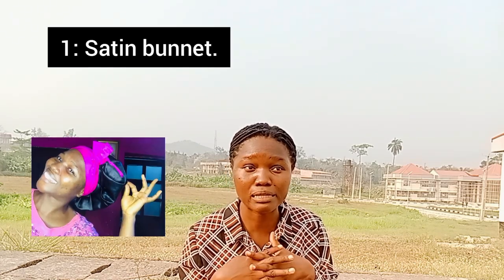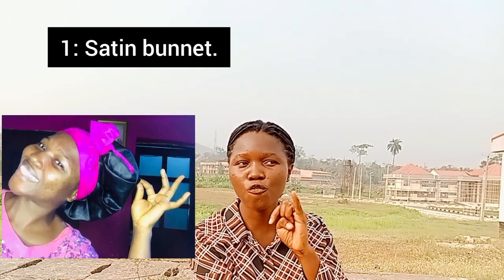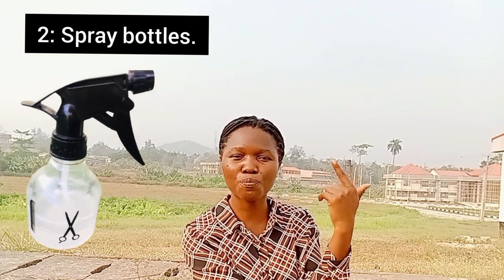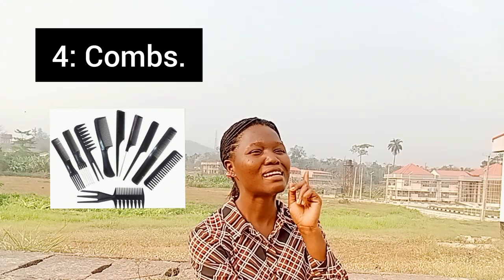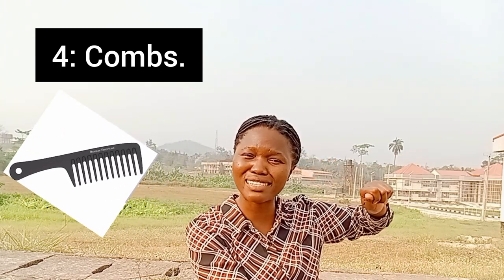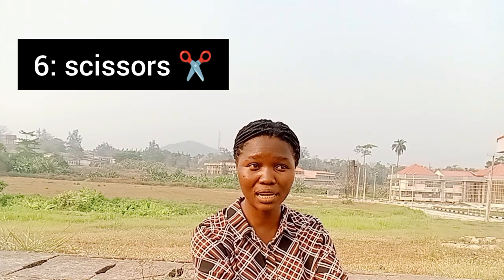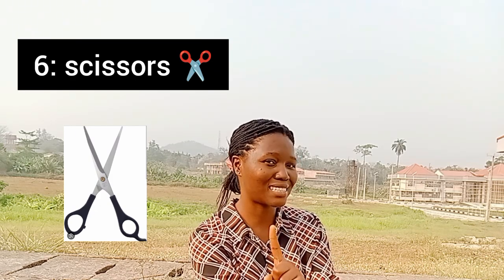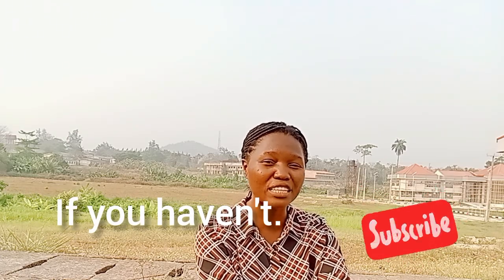A MUST have hair growth tools in 2024!!!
Hair care tools, like brushes, combs, and hairdryers, can provide various benefits:

Detangling and Smoothing: Brushes and combs help in detangling hair, reducing knots, and smoothing out the hair strands for a polished appearance.

Scalp Stimulation: Scalp massagers or brushes can stimulate blood flow, promoting a healthy scalp and potentially encouraging hair growth.

Heat Styling: Tools like flat irons and curling wands enable versatile styling, allowing you to create different looks and enhance your personal style.

Efficient Drying: Hairdryers speed up the drying process, preventing potential damage that can occur when hair is left wet for extended periods.

Volume and Texture: Styling tools like volumizing brushes or texturizing irons can add volume and texture to the hair, enhancing its overall look.

Versatility: With a variety of hair care tools available, individuals can customize their hair care routine based on their specific needs and desired styles.

However, it's crucial to use these tools properly and not excessively to prevent damage to the hair and scalp. Additionally, using heat protectants and following a balanced hair care routine is essential for maintaining healthy hair.

Always consult with a healthcare professional for personalized advice on hair tools.

Musician: @iksonmusic.